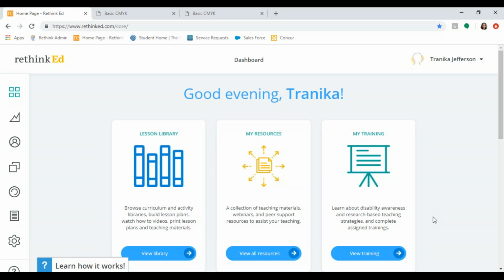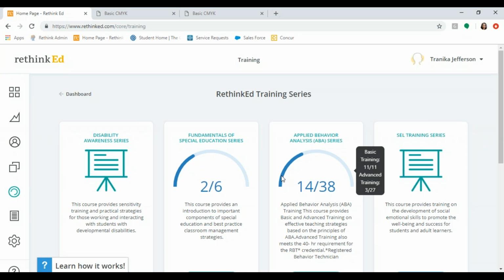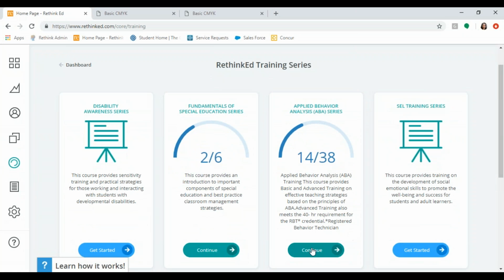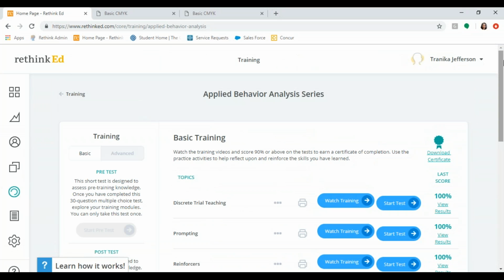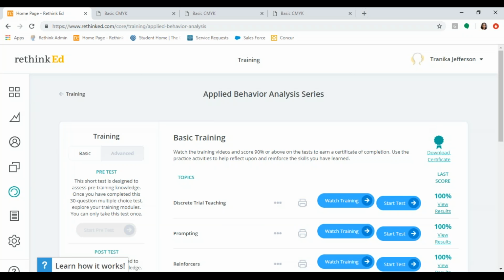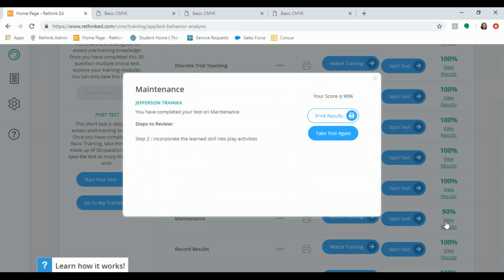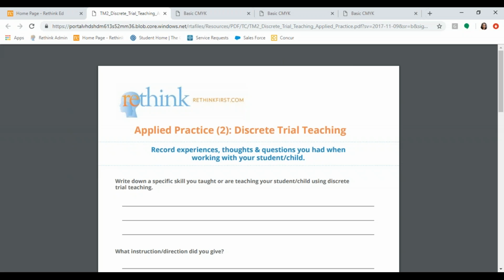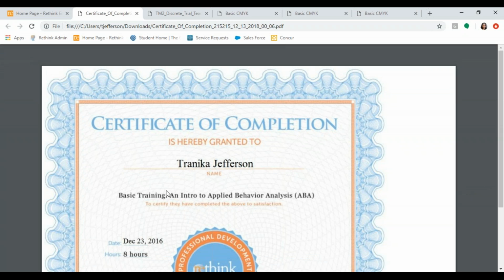Basic Training Center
This webinar is on Rethink's Basic ABA training center which includes information on how to access the training center, how to print notes, what to do if you're not getting 90% or above, and how to print your certificate.